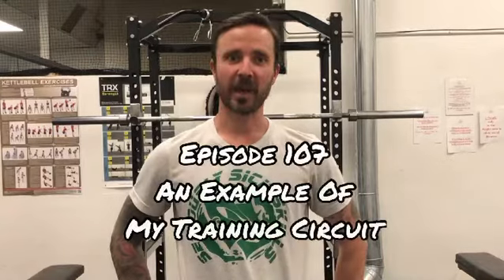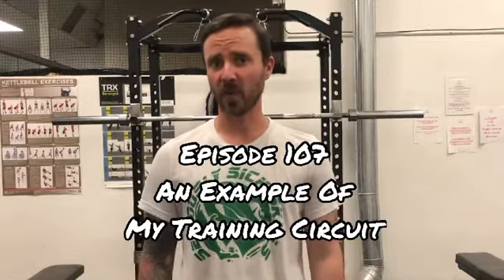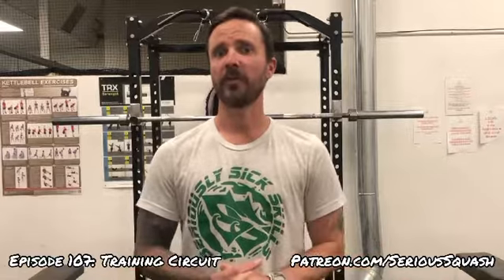An Example Of My Training Circuit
Here’s the first minute from this weeks episode of Squash Shots. In this video I walk you through an example of one of my workouts.